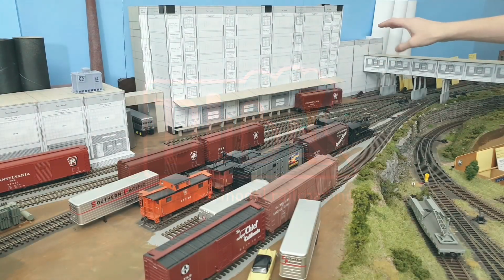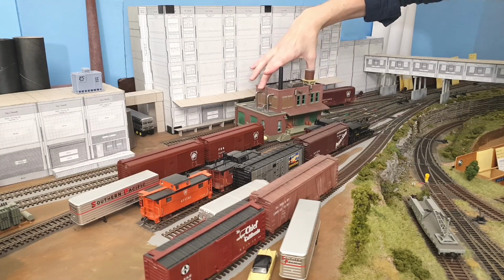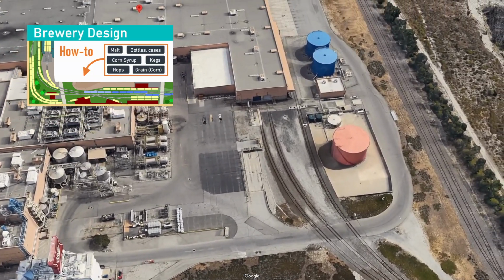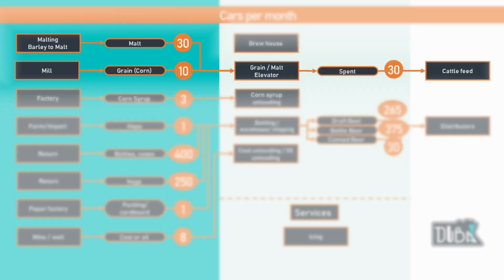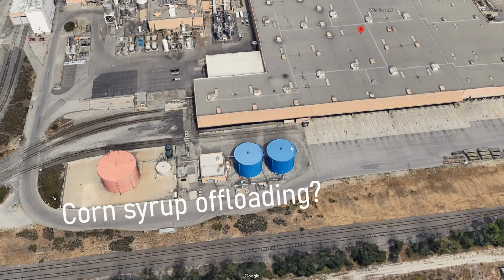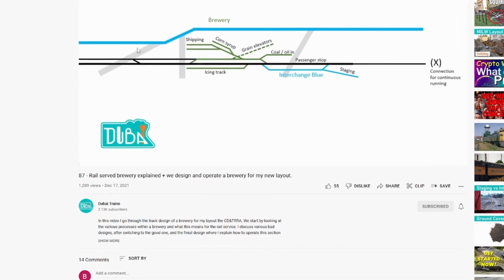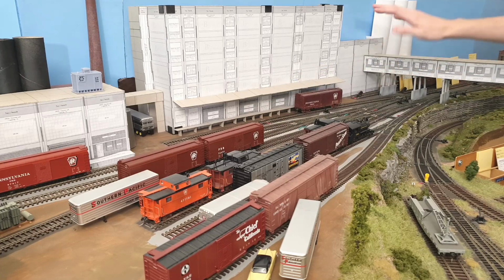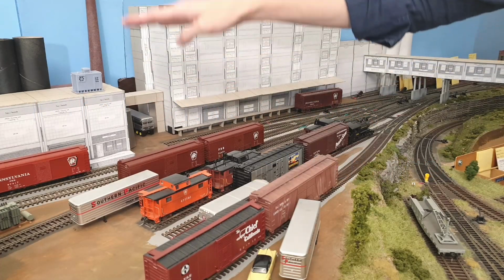114 - Where creativity and prototype meet.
In 3 steps we follow a creative process of planning a large industry for our layout. Whilst maintaining prototypical looks and operating characteristics. It is great fun to plan a layout section like this.

NCE DCC system
Compact layout design
Transition era
Layout construction
Multi Meter
Crafts Mat

0:00 Why Big industries are great
0:30 Researching your industry
1:26 How big does an industry have to be
1:45 Industry track plan and composition
2:15 Making a mock up
2:46 Where it all comes together
4:15 Adding character to a building
4:47 Illusion of depth
6:19 Final remarks